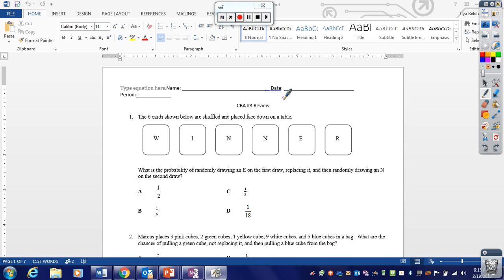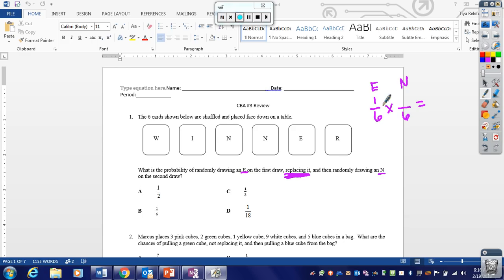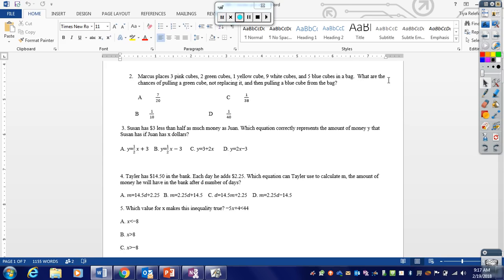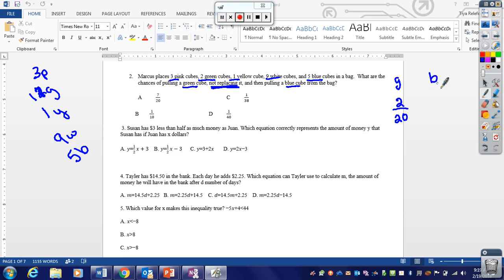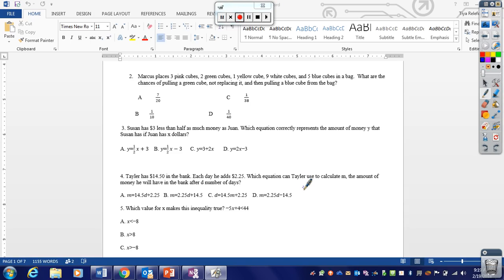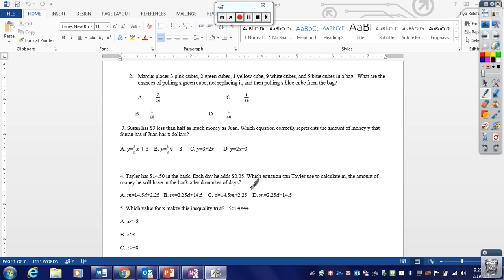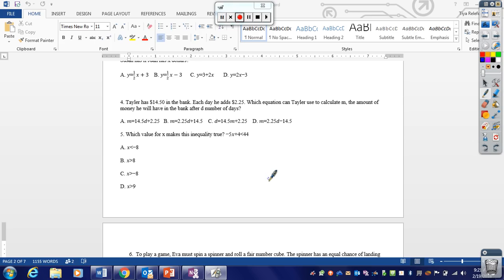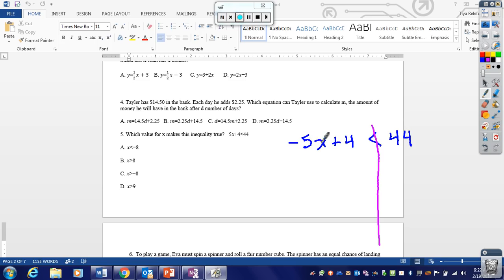CBA3 Review 1 thru 5